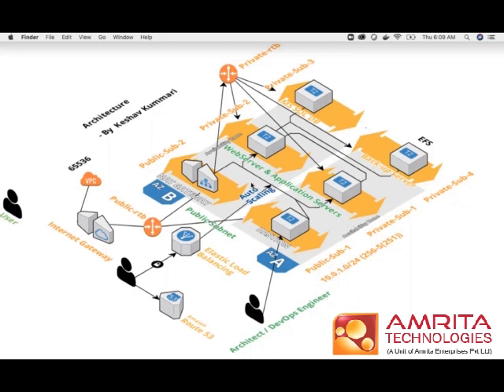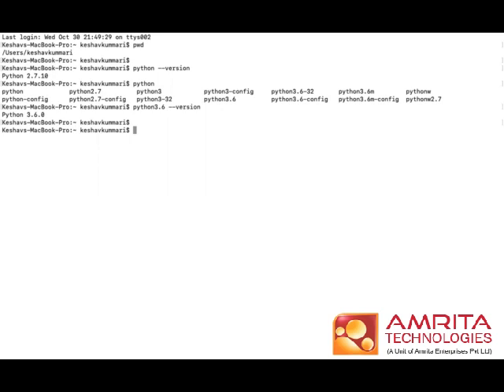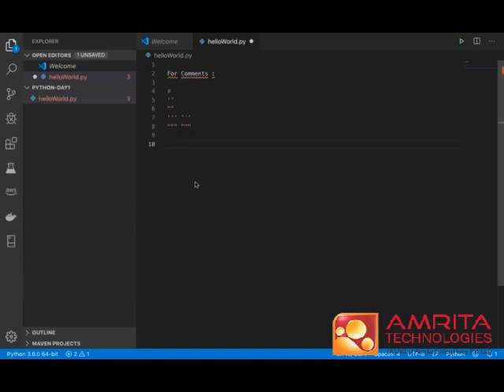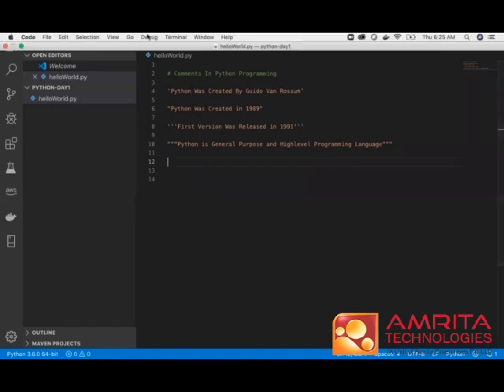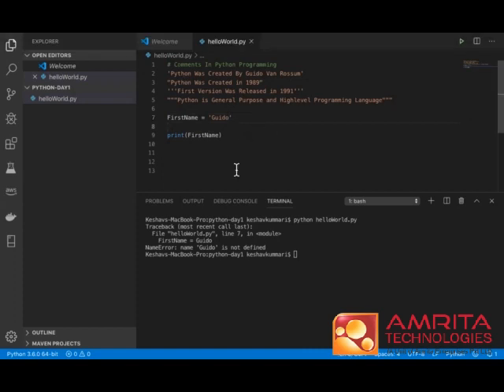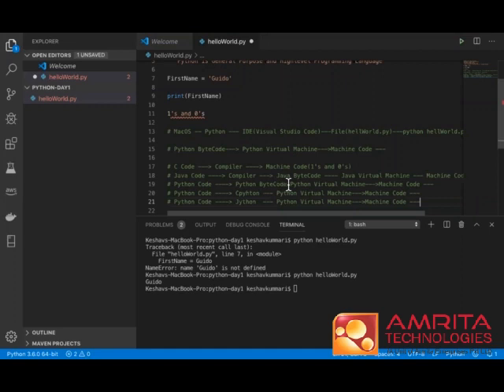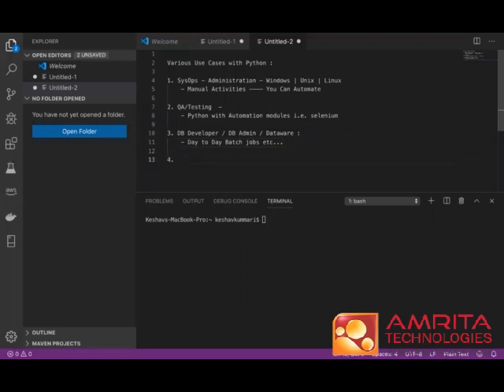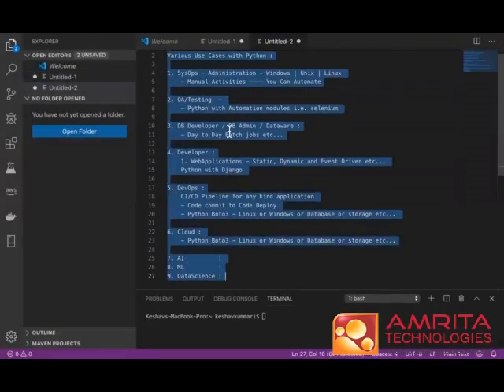Python Introduction Demo | Python Tutorial for Beginners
Python Introduction Demo Class | Python Tutorial for Beginners
   → What is Python?
   → Use of Python?
   → Who use Python?

→  Our Online Training Features:

1.Training with Real-Time Experts
2.Industry Specific Scenario’s
3.Flexible Timings
4.Soft Copy of Material
5.Share Video's of each and every session.